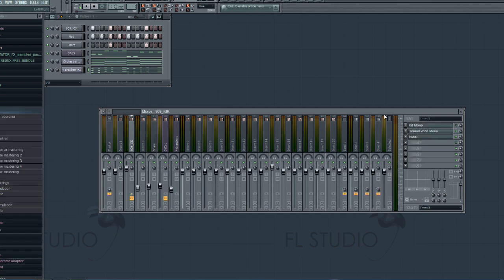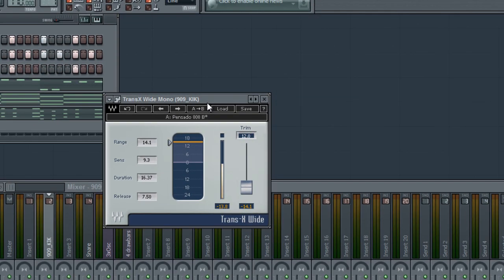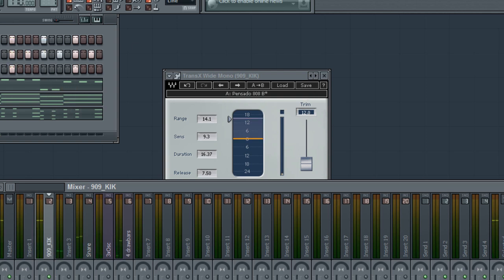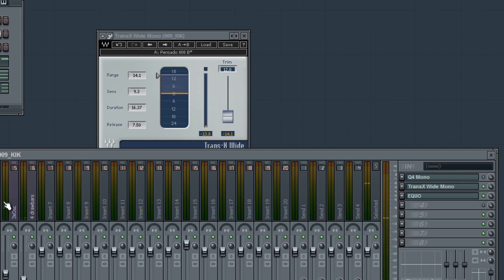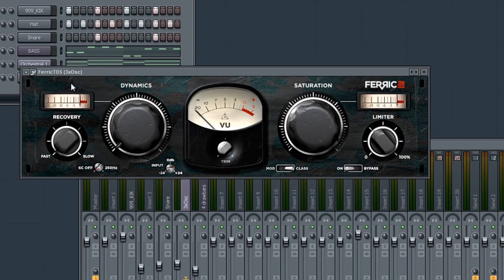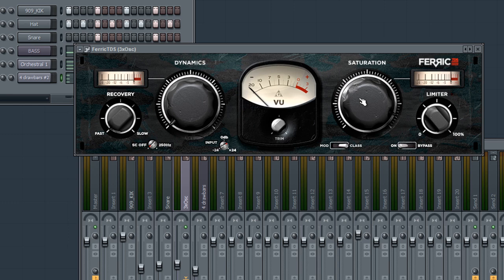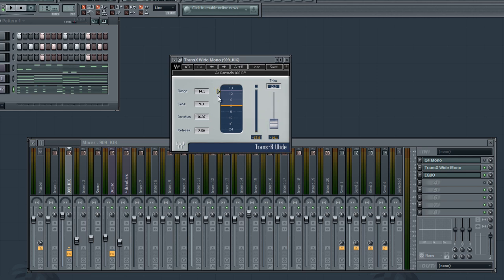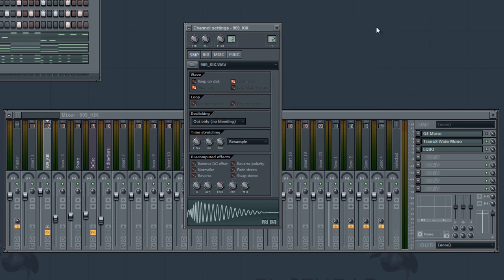How to mix KICK and BASS (+ FREE Plugin) - ModernMixing.com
#13 How to Mix Kick and Bass

When we think of how to mix our kick and bass, the first thing that usually comes to mind is how are we going to treat the low end?  Although it is important to get the low end right I believe that that is really just the tip of the iceberg.  We need to delve a little deeper so we can truly have a good relationship between the two.

Samples/Sound Selection

The first thing we need to discuss is the samples that you use.  Nothing will make your kick and bass shine through more than great samples.  AMAZING Samples are the cornerstone of a good relationship between your kick and your bass.  But they don't necessarily have to be high fidelity  as long as they work well together.  So before you move onto some trickery to mix your kick and bass, be honest when asking yourself if the two actually work well together.

Transients (kick)

A transient is a high amplitude, short-duration sound at the beginning of waveform.  Transients are important because they truly give a perception of how apparent a sound is.  For more 808 style kicks, they have a lot of meat built into them but more often than not they lack a "click" to them in the mid range.  That click helps your ear identify the kick in the mix.  Not only that, it helps to shape the kick and give it a little more punch.  This is the very reason why a lot of producers like to layer 808's so they can achieve the bottom end but also have a distinct mid range as well.  So if your kick drum is mostly sub try and take a transient shaper plugin and play with the attack and release settings.  The goal is to try and increase the transient on the kick to make it pull through the mix.

Harmonic Distortion

Now this can really apply to either the kick or the bass.  I find my self using this much more on the bass than the kick but it still does occur on the kick from time to time.  With the kicks I would rather layer samples and use transients to get the right texture.  So with the bass, I would just grab my favourite harmonic distortion/tape/saturation plugin (at this moment is the FerricTDS) and start driving it.  There is no secret technique to this, your goal is to mangle it so it adds harmonics to the mid range.  Once I felt like I had enough mid range coming through and it didn't take too much away from the bottom end, I would call it a day.  There are times when you give up some bass for some mid range.  If that's the case, you could try using an EQ or sub harmonic generator to bring back some of the low end.  If that doesn't work then you could try running the saturation plugin in parallel so the original sound stays the same and the parallel sound gets mangled.  Now mix to taste!

So what I'm trying to emphasize is that there is always a relationship between the kick and the bass, but also the entire mix.  Your job is to listen and decide how to make those sounds not only work together but also in the grand scheme of everything else.  So try the techniques I've described and see what works for you and your taste.  Let your ears guide you and try to trust yourself.

Good Luck and Happy Mixing !!